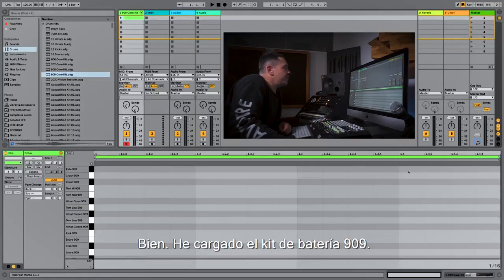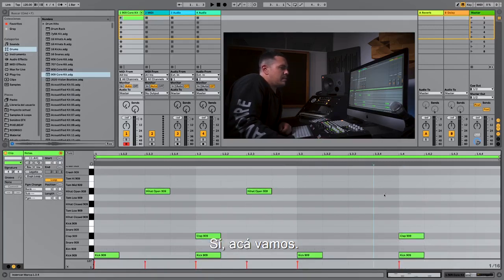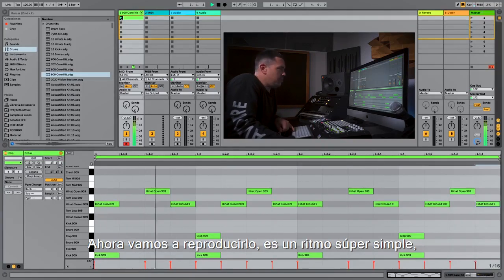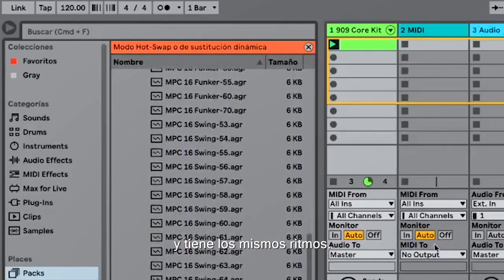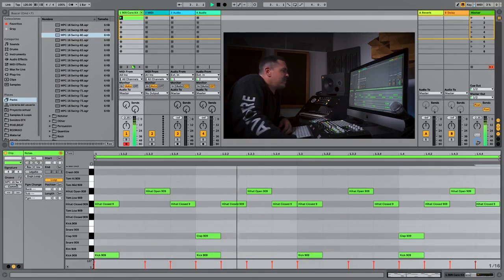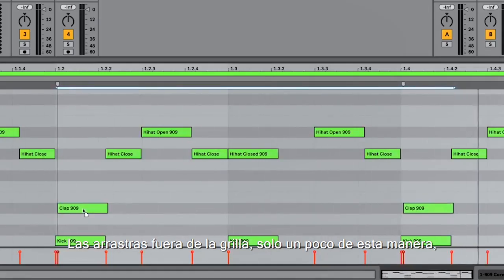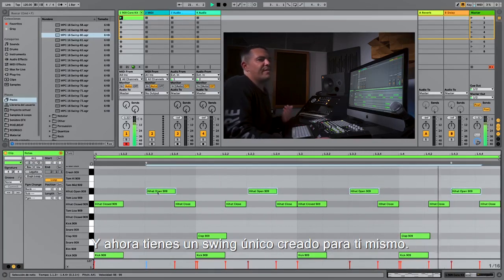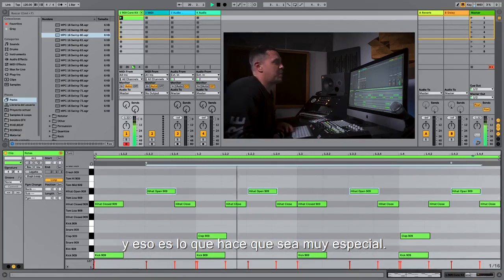¿Cómo usar el GROOVE POOL de Ableton? (con Santé)